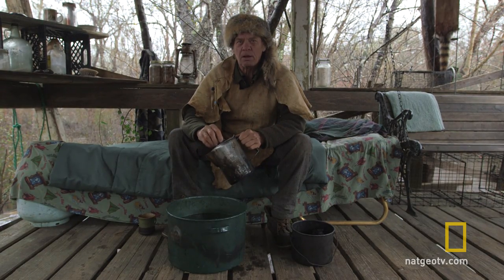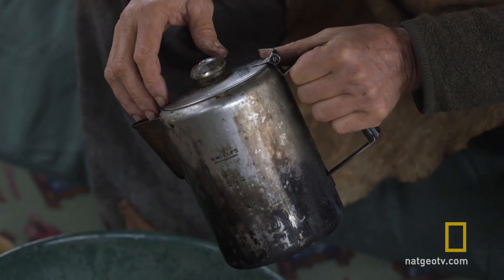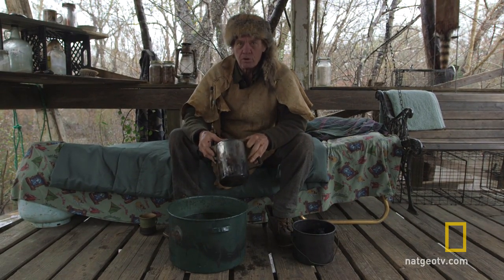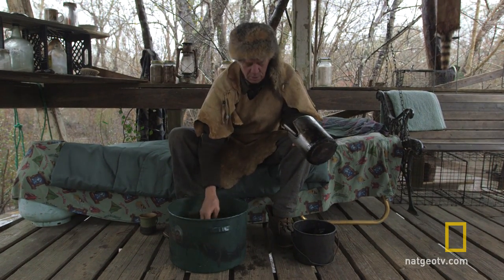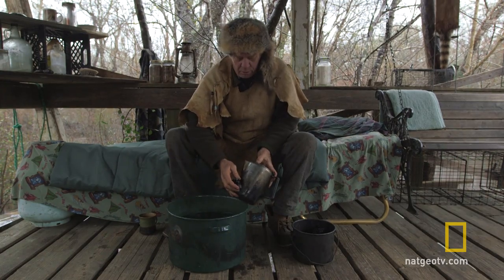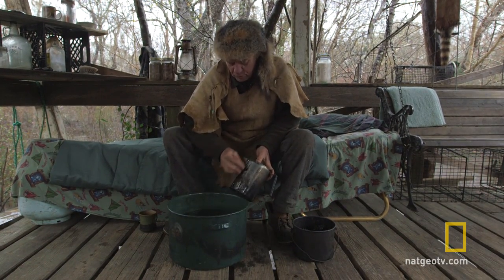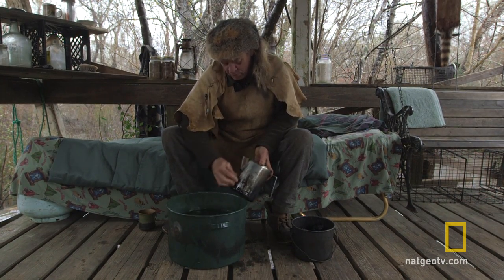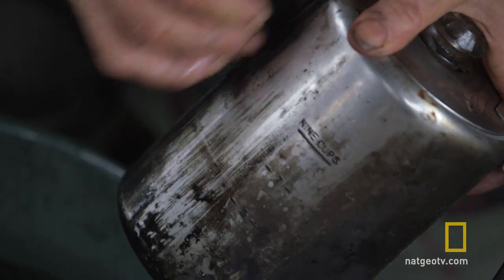How to Clean with Charcoal | Live Free or Die: DIY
Colbert shows you a little trick he's learned over the years for cleaning your camp cookware with no harmful soaps.